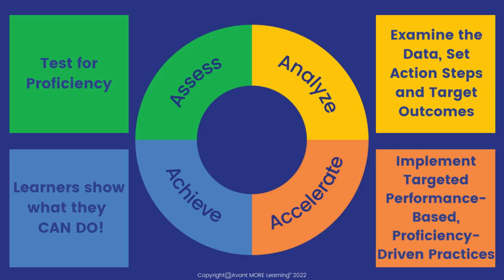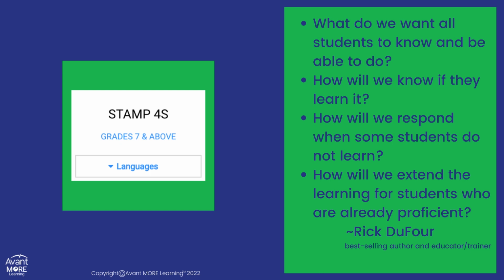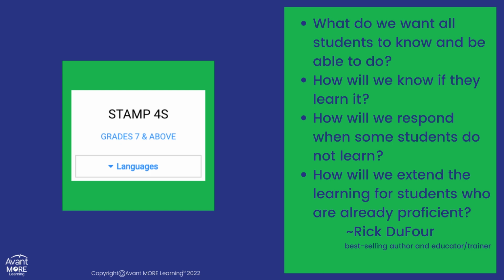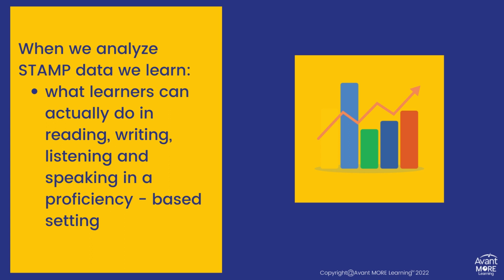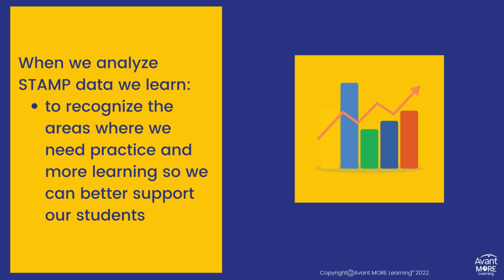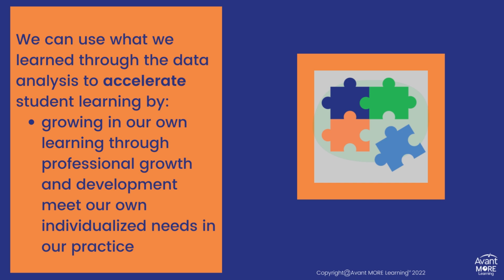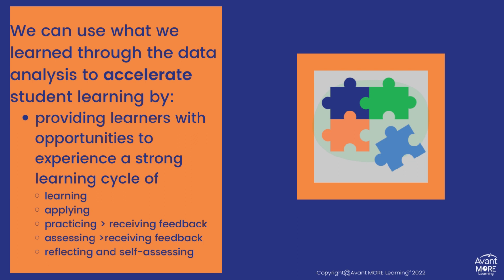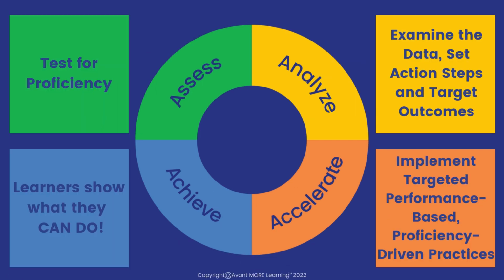01 Why Test for Proficiency?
Explore the Avant Assessement Cycle with Dawn Samples. Learning about the 4 stages of the cycle and how proficiency testing can enhance the learning experience, inform instructional decisions and empower your learners to earn a Seal of Biliteracy!